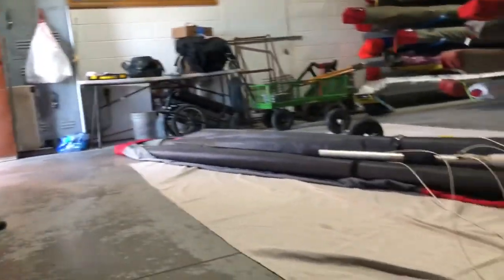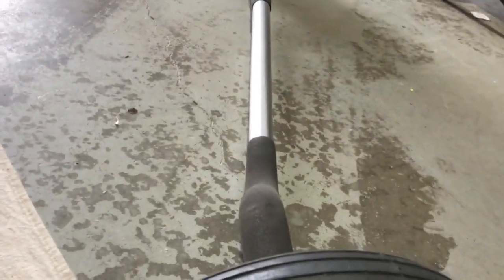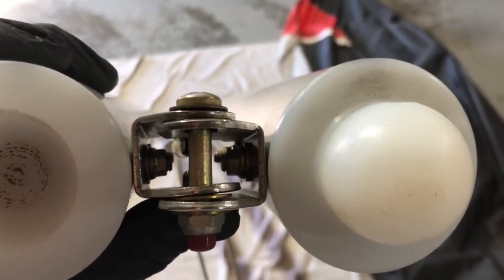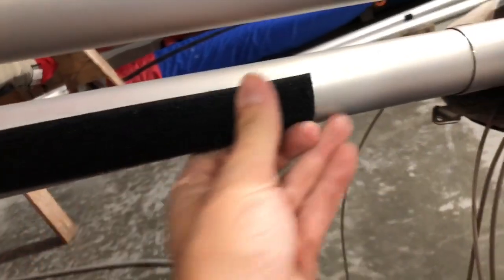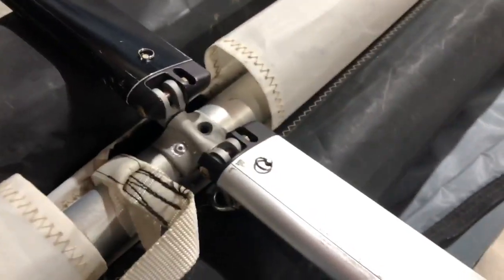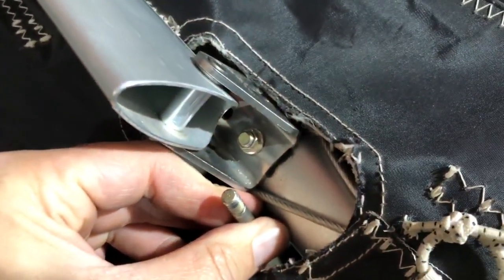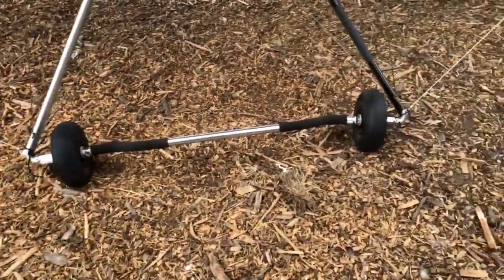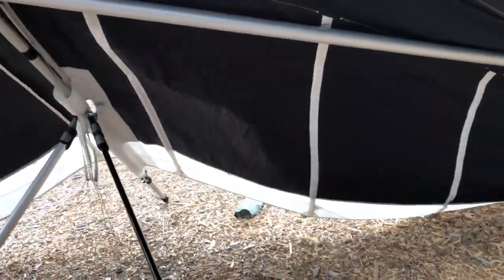Downtubes falling off! 2012 Attack Falcon 4 full inspection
A pilot brought this Attack F4 to me for an inspection and downtube replacement after some rough landings. The rivet totally popped out of the keel as I was working on it.

I was inspired to try making some hang glider maintenance videos after a couple years of watching @RainmanRaysRepairs .